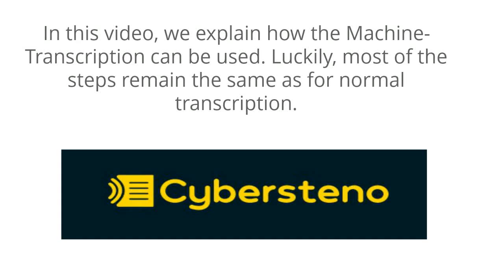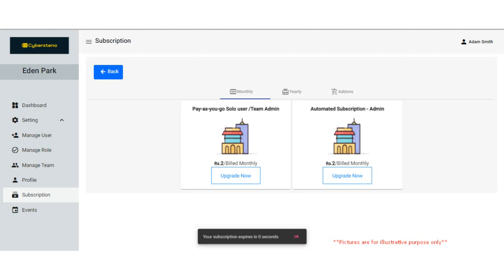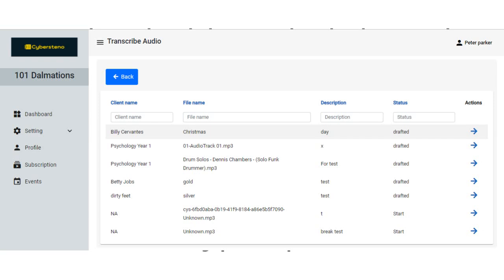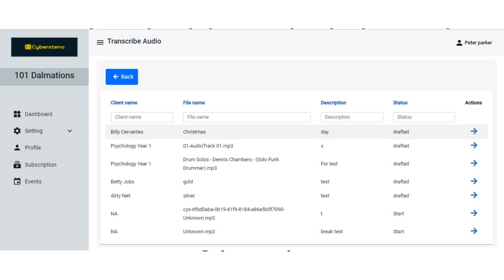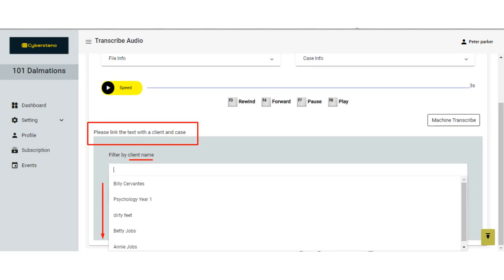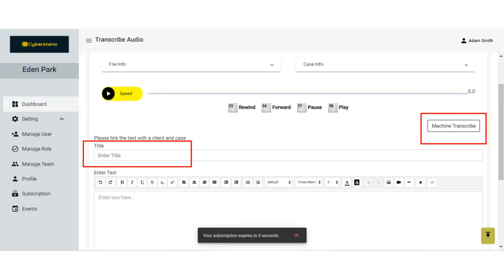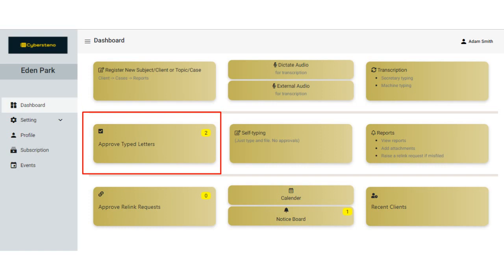How to use the Speech-to-text facility in Cybersteno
In this video, we explain how the machine-transcription can be used.Luckily, most of the steps remain the same as for normal transcription.